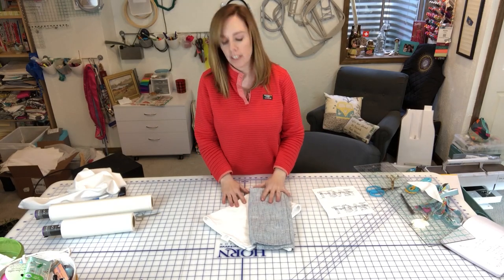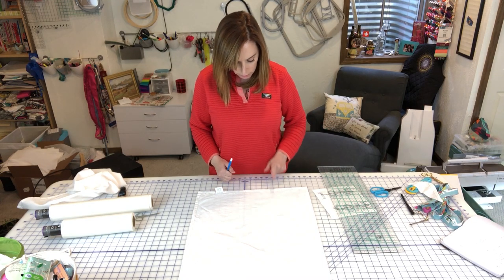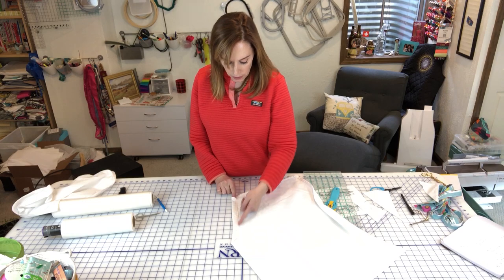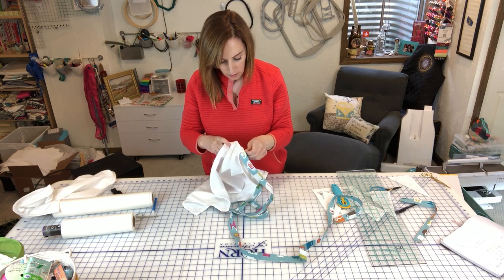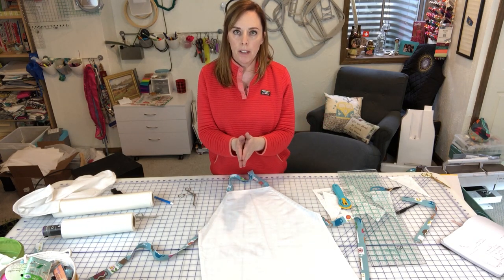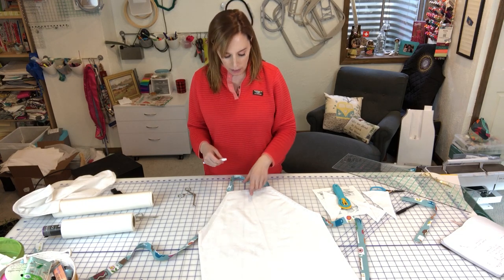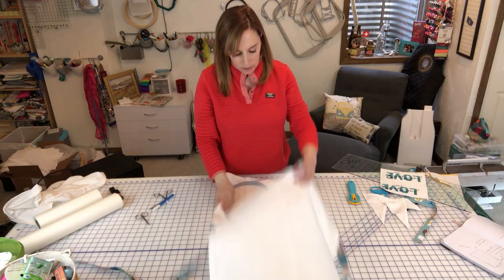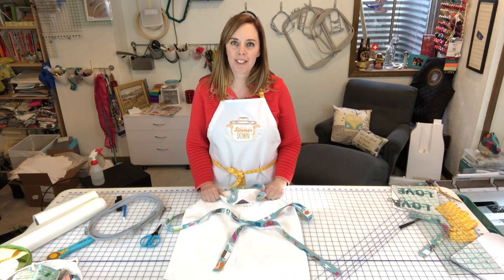OESD Tea Towel Apron tutorial featuring Punny Kitchen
Learn how to make a Tea Towel Apron with Karie from OESD. Then we'll embroider an awesome design from the "Punny Kitchen" #51219 embroidery collection from Scissortail Stitches. This collection is available from your local OESD dealer